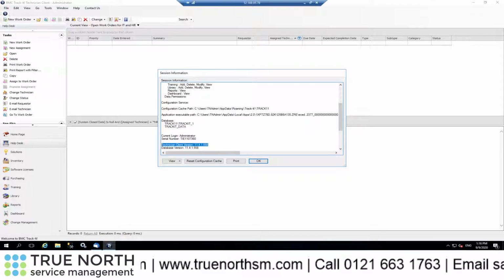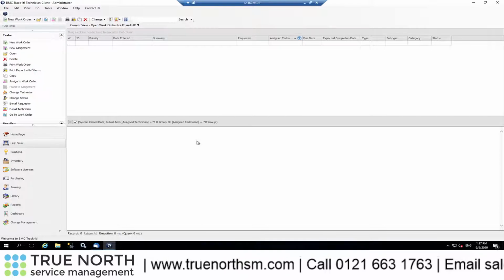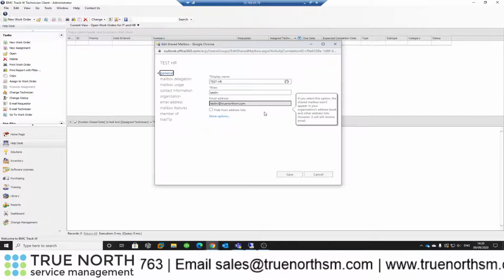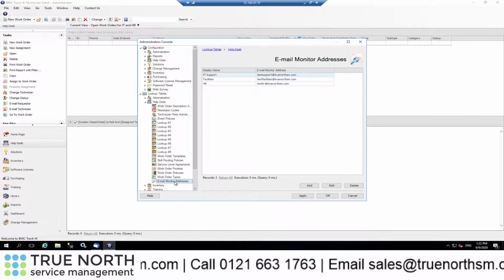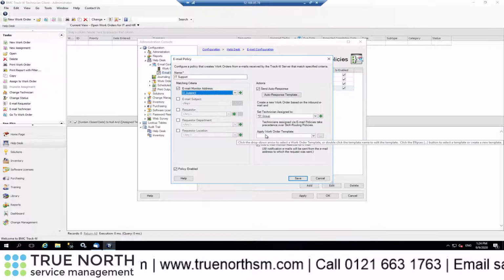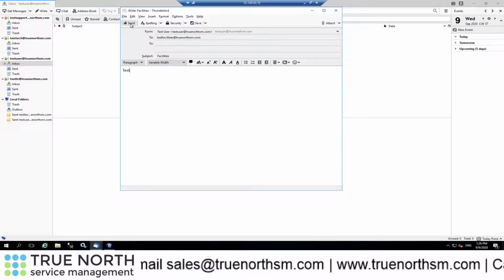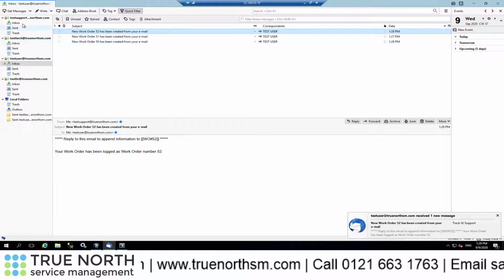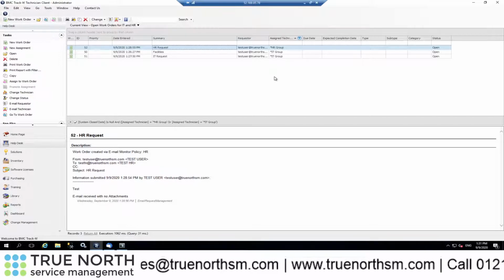Track-It! 11.4: Configuring Multiple Mail Addresses *READ NOTES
Update:
This video was recorded with EWS. However, this has been tested with a local mail server and multiple mail addresses work with BOTH aliases and forwards to a central mail account, including the reply mail. Therefore, do try both configurations, if one doesn’t work for you, as it might be how your system is set up.

This video demonstrates the configuration to allow multiple mail addresses to be added to Track-It!, create Work Orders and assign them to a technician/team.

As there were some interface tweaks in the later versions of 11.4. This video has been recorded using Track-It! 11.4 SP1 R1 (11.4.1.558).